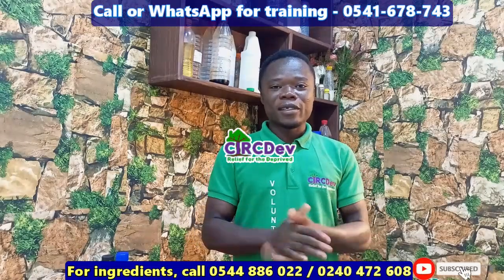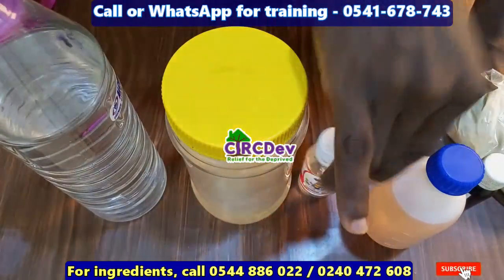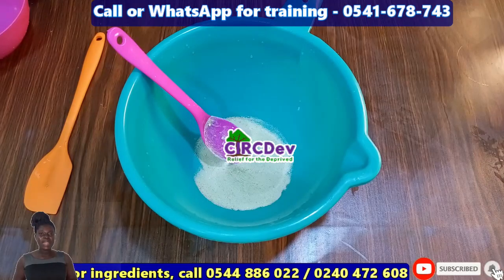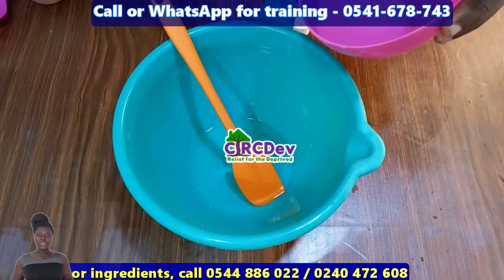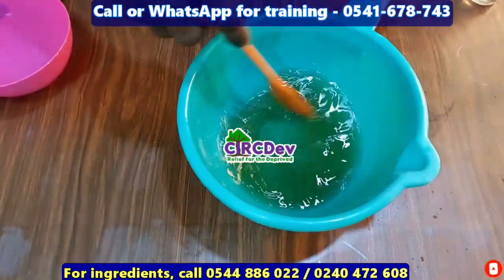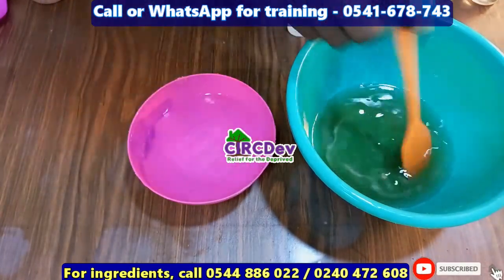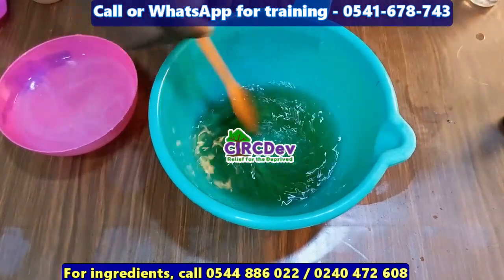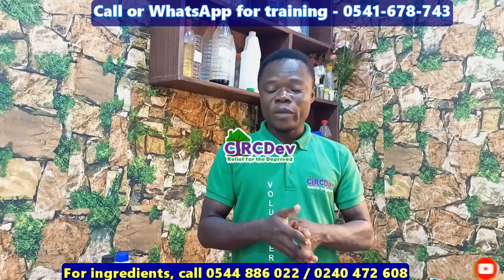How to make ANTISEPTIC-DETTOL - [ENGLISH VERSION] - Step by step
This video describes the process to producing ANTISEPTIC-DETTOL. for home and commercial purpose. Please kindly follow the link below to read more about the RECIPE and process.

Just pay a fee of GHc 100 equivalent to $13 and you will be added to the group. Follow the link below to join the WhatsApp group.

RECIPE AND MEASUREMENT
Kindly follow the link below to read more about the RECIPE and process in making the product.

Sodium Lauryl Ether Sulfate (Base)            3 grams
Antiseptic Pine                                               15 ml
Phenol acid                                                     1 gram
DCMX                                                              14 grams
Caramel                                                           A pinch
Alcohol (IPA)                                                  150 ml